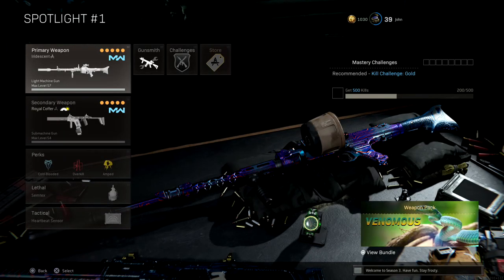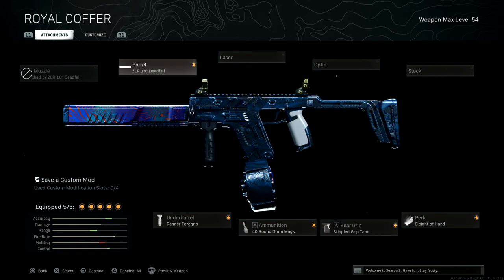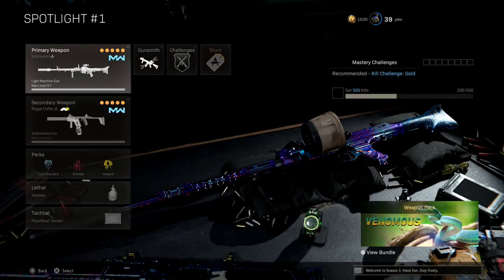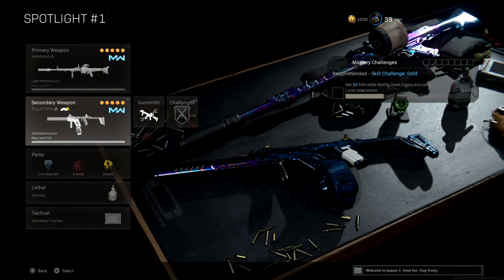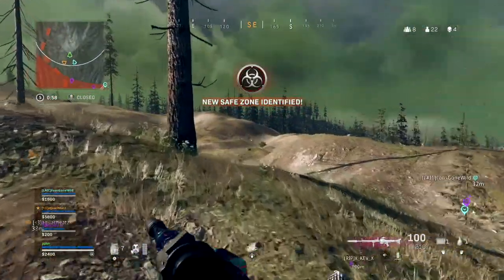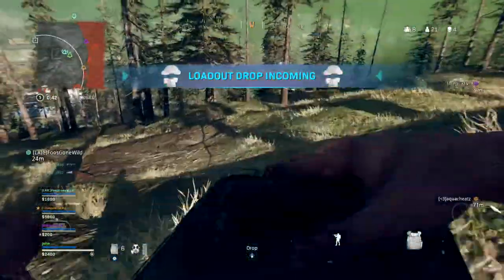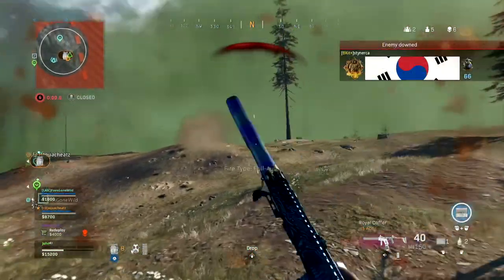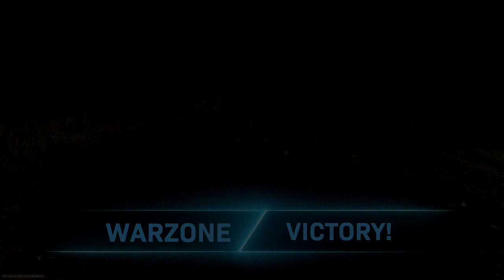MY FIRST VERDANSK 84' WIN 😃 (Warzone Victory #52 - 8 Kills)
After 3-4 weeks of Season 3 being out, I finally took my first dub on Verdansk 84' with my cousin and two homies in Warzone. I managed to drop 8 kills, my cousin dropped 6 kills, my homie dropped 3 kill, and my other homie dropped 8 kills, making it a total of 25 kills for Quads. Personally, I am loving the new Verdansk, even though it is pretty much the same map except for some new locations and how it astatically looks since we're now in the 80s. The MG34 and Fennec combo was the real deal since everyone in my way got shredded. I cannot wait to take more dubs which speaking of that, I already got another one... a real good one! Anyways, what do you guys think about Verdansk 84' so far?